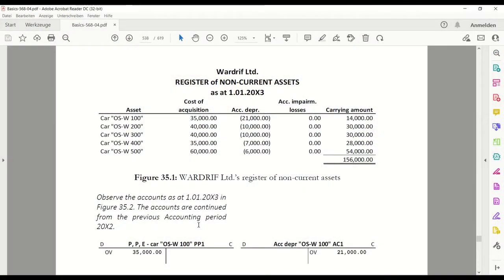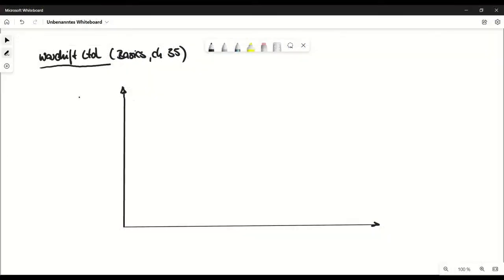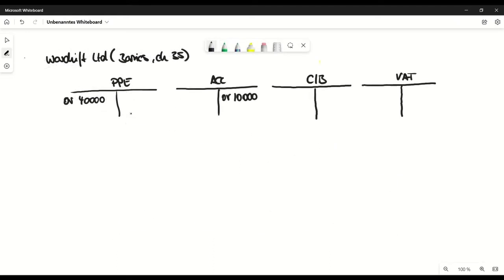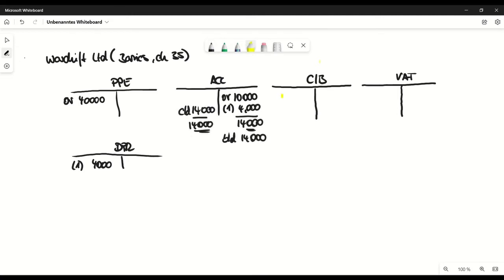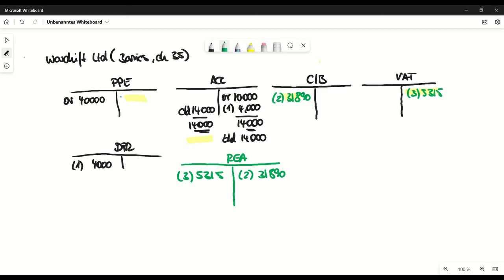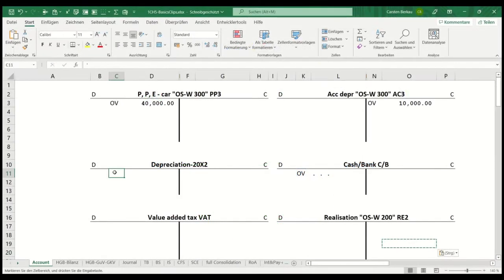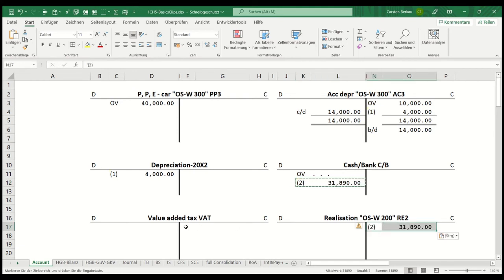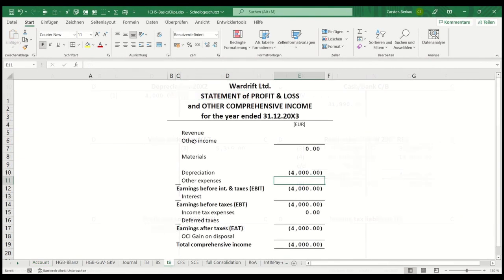How to Record a Profit/Gain on Disposal - Basics of Accounting, Prof. Berkau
Basics clips are short (= shorter than 10 min) video clips linked to the textbook Berkau, C.: Basics of Accounting. They help understanding international Bookkeeping in preparation of studying Financial Statements following IFRSs. This video contains the recognition of profit/gain on disposal; you learn about its disclosure as either profit on the income statement of as a gain under the item of other comprehensive income on the statement of profit or loss and other comprehensive income. The Realisation account applies.
@carstenberkau8769 (BasicsClips WARDRIFT PoD)